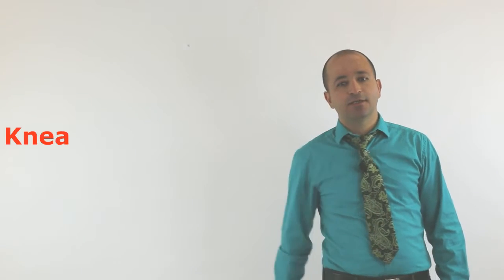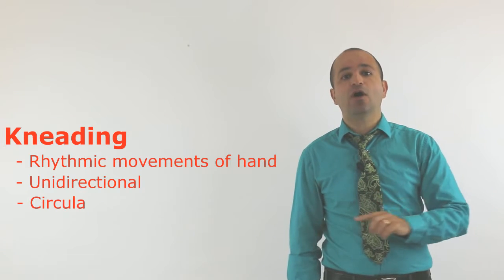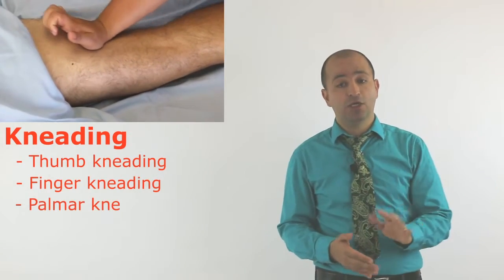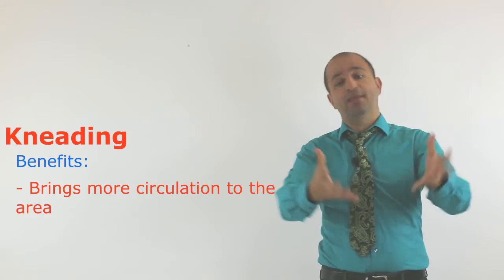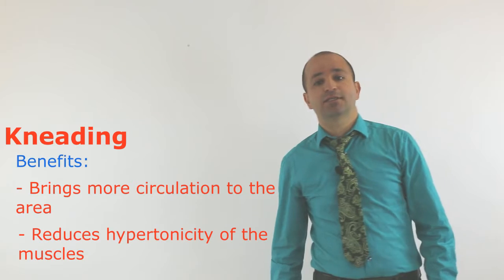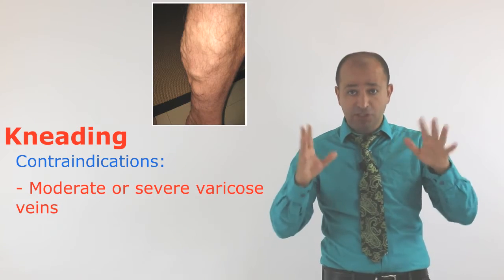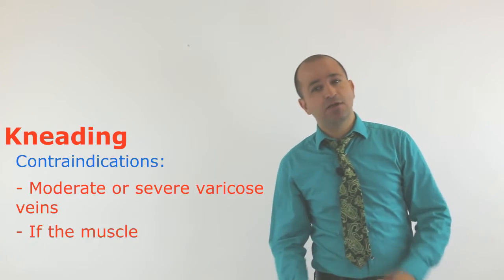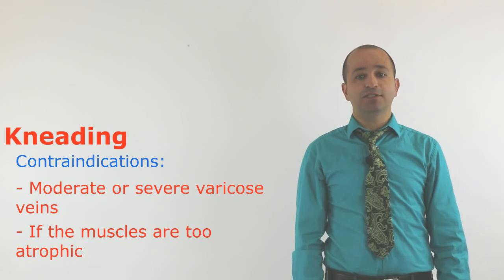Kneading Technique - PassMBLEx.com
Review the massage techniques:

Perform - Benefits - Contraindications

Visit PassMBLEx.com to access more Watch&Pass Learn Videos